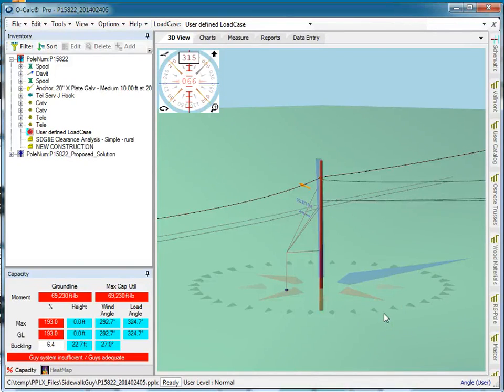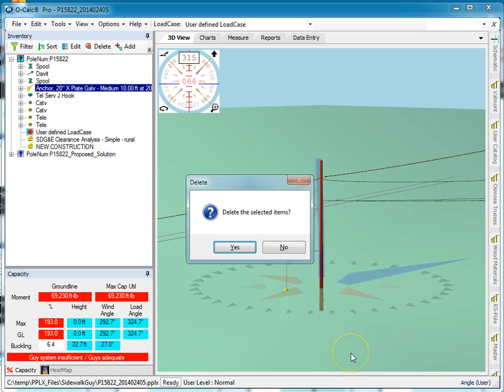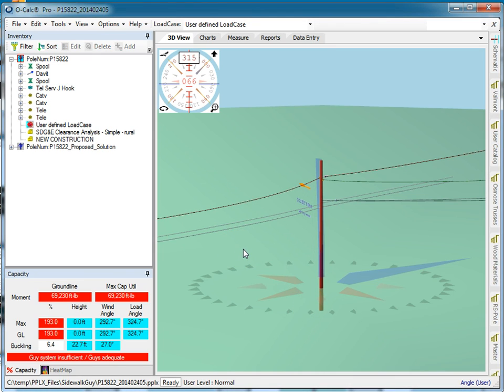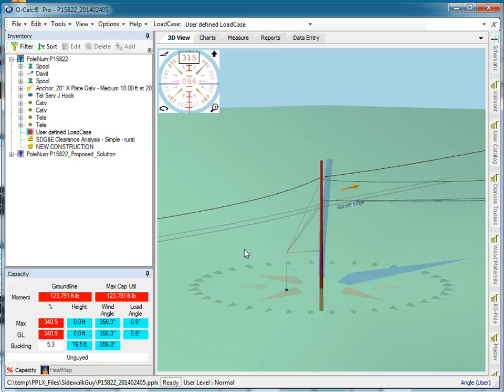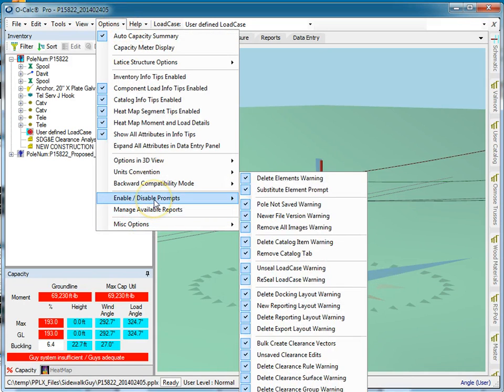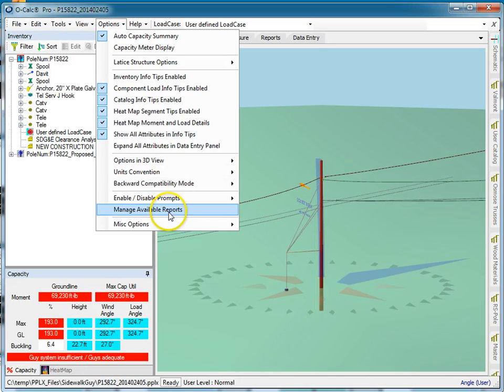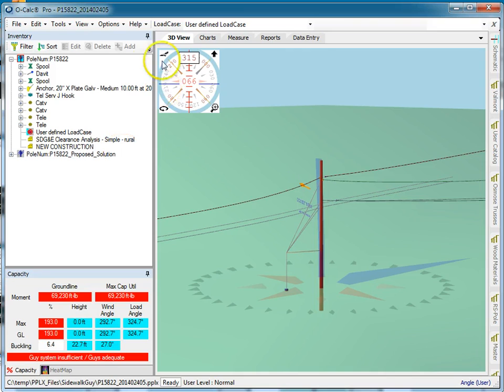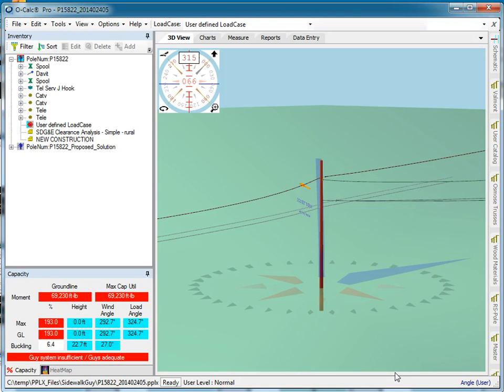O-Calc Pro Prompts and Warnings Control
How to control the prompts and warning users experience in O-Calc Pro by enabling and disabling them.